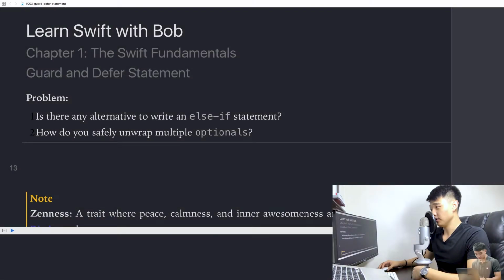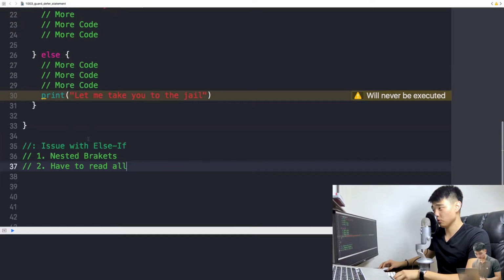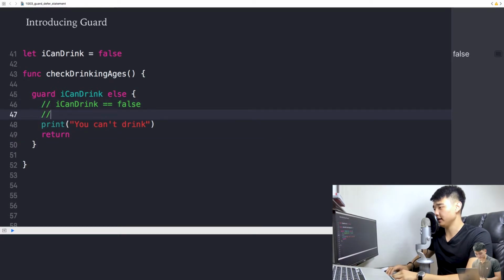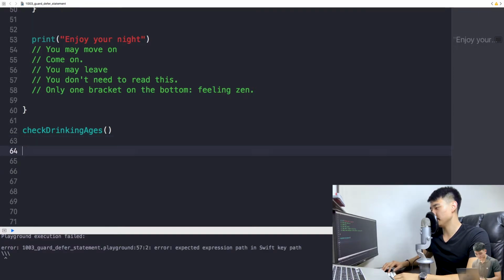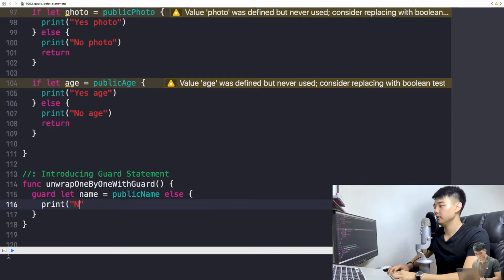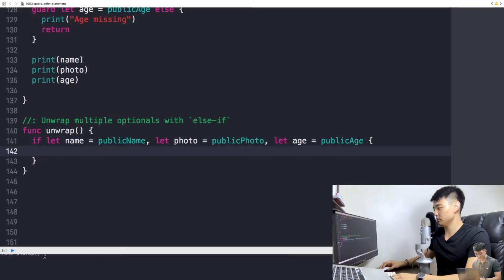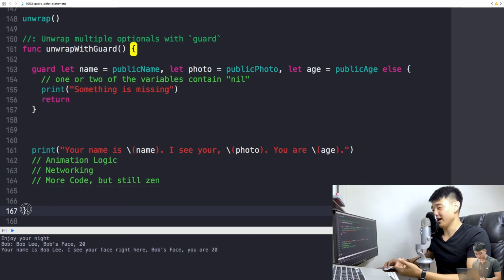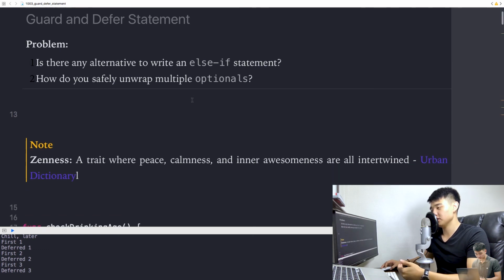Lesson 3: Guard Defer Statement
Learn Swift with Bob is an intermediate to advanced Swift Course hosted on Udemy. The course covers the four pillars of the Swift Programming Language:

1. Object Oriented
2. Protocol Oriented
3. Value Oriented
4. Functional Programming